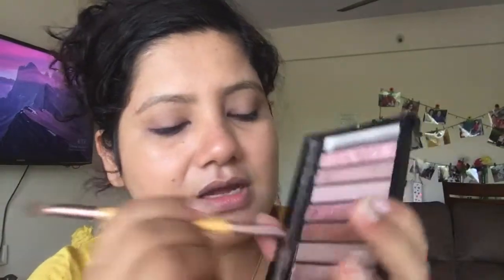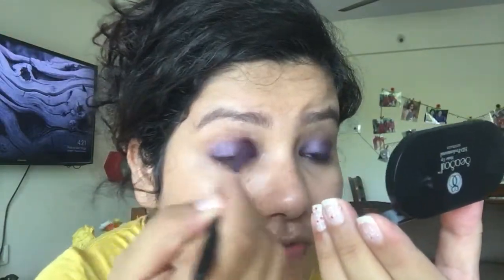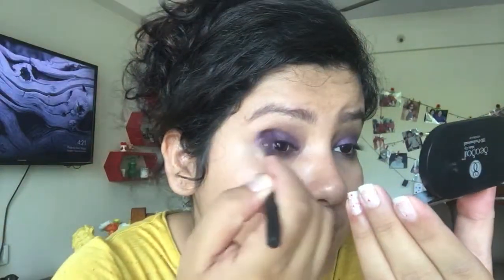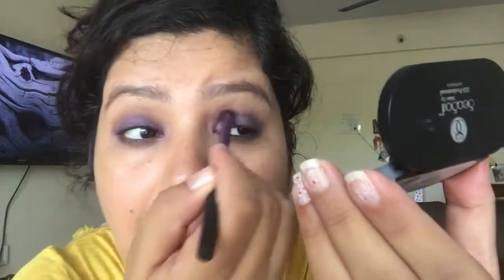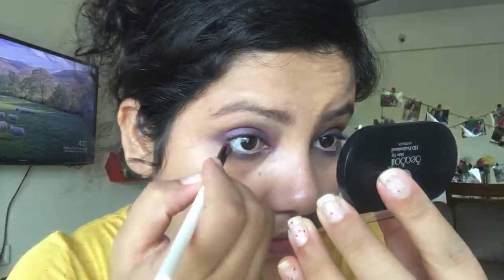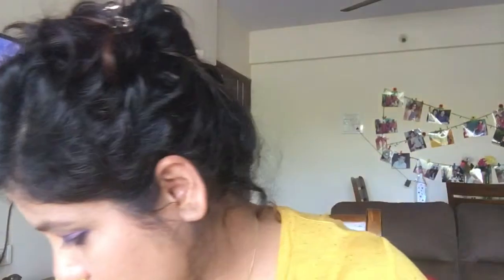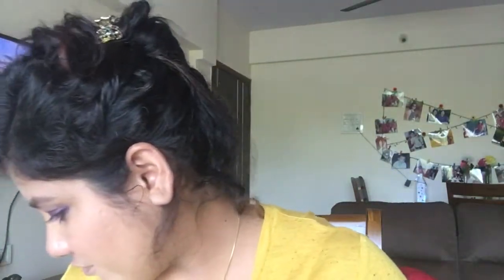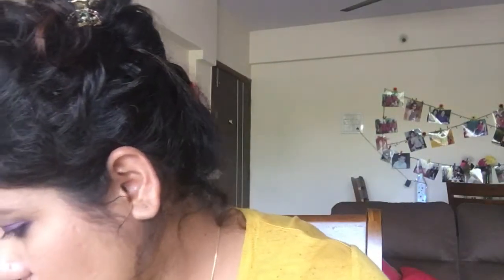Makeup Diaries!!!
Love
Saps